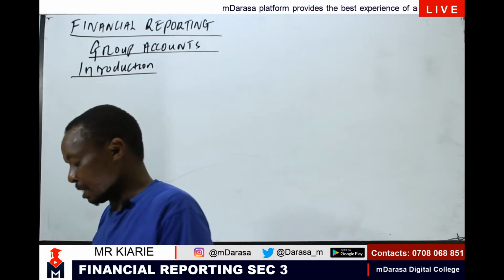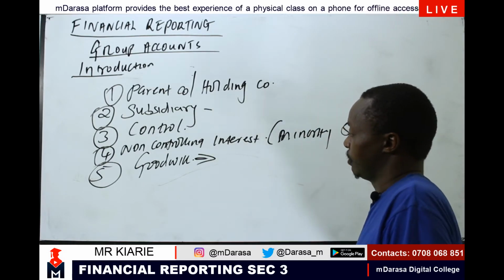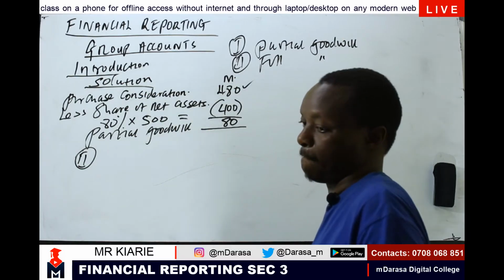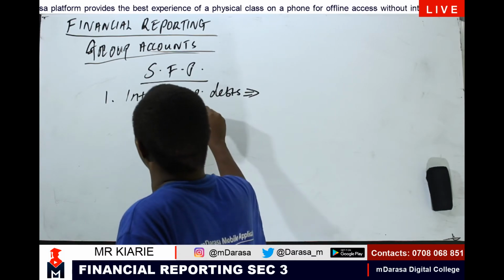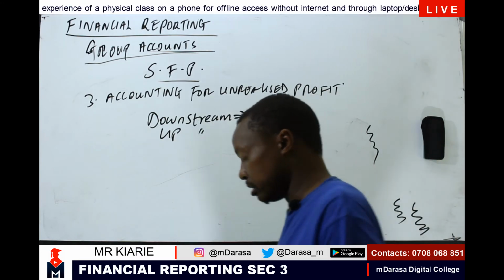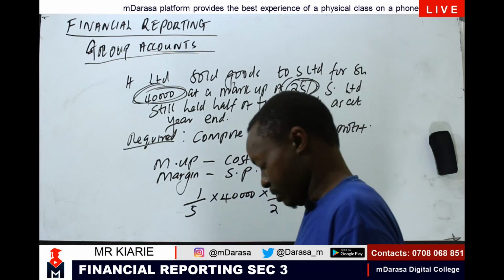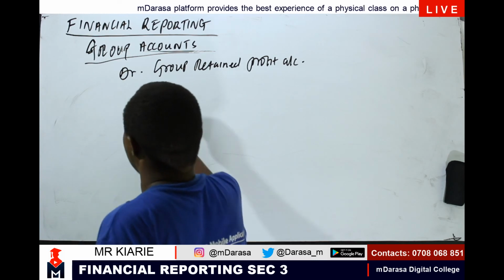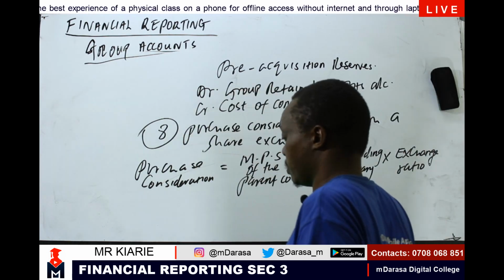FINANCIAL REPORTING SEC 3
Topic: Group Introduction
Lecturer: Mr. Kiarie
Join us on mDarasa E-Learning& Enhance your Accounting Skills, learn CPA, CIFA, ATD & more.
Download mDarasa app on google playstore/ appstore for ios.
You can also use web app: mdarasa.co.ke